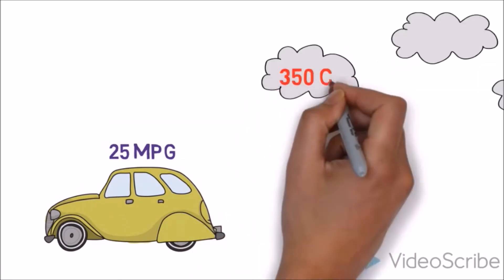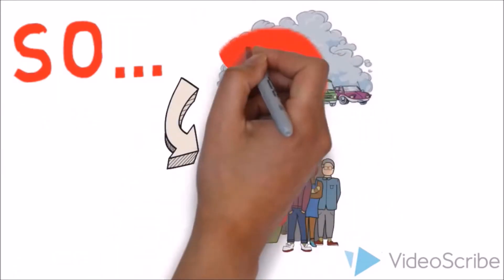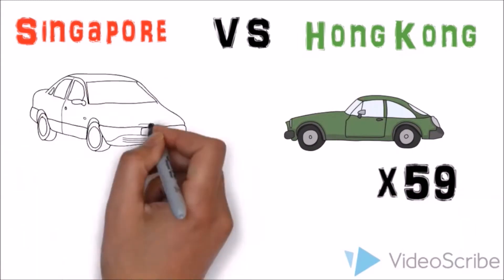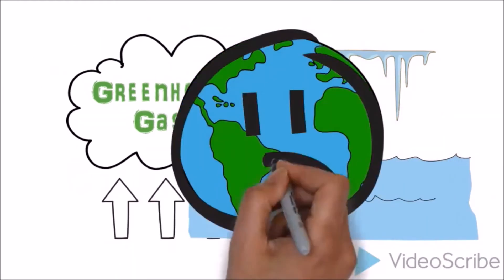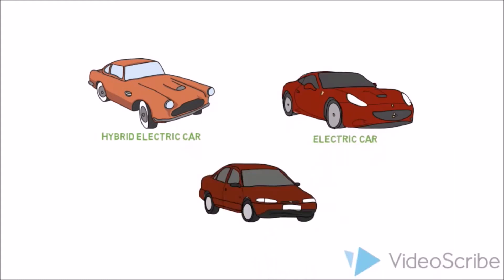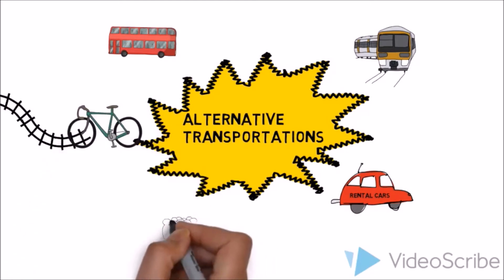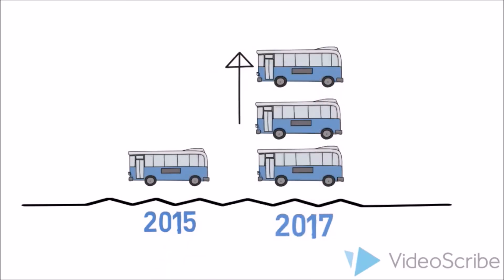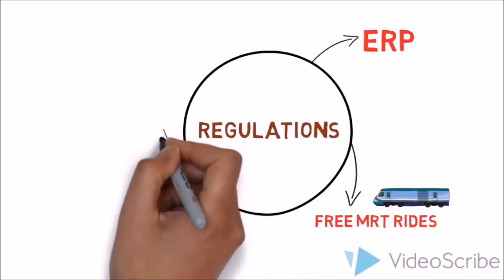Team #3 - Sustainable transportation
Fall 2014

NTU CV0001: Civil Engineering & Sustainable Built Environment

Coordinator: Cise Unluer